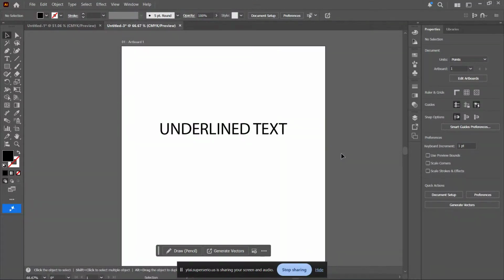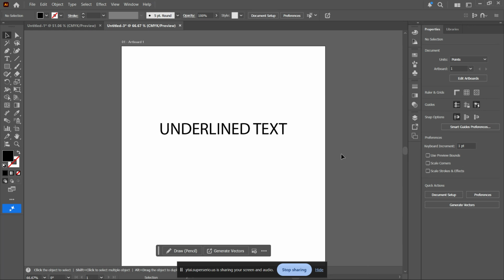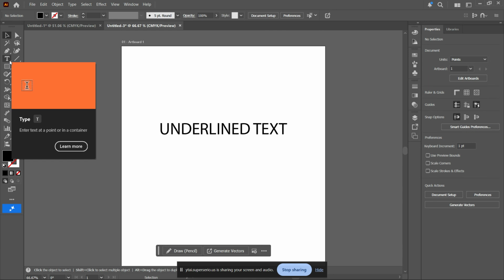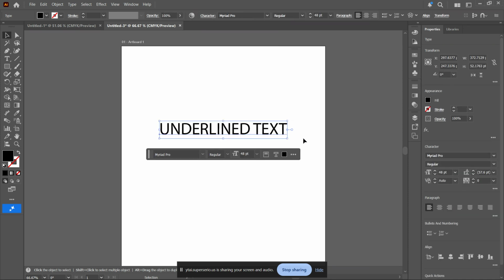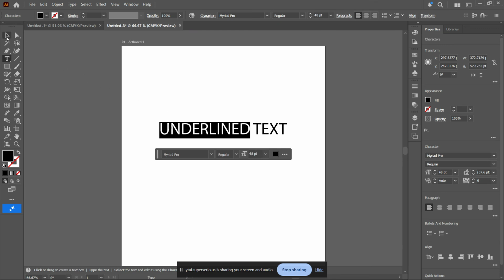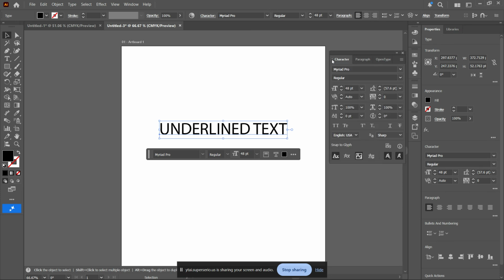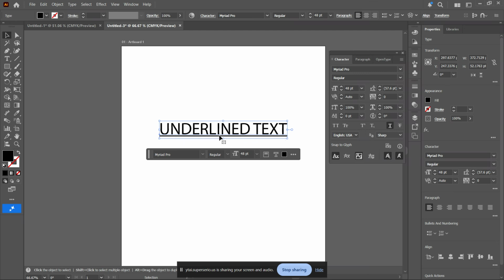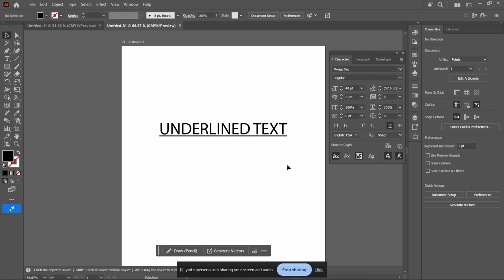How To Underline Text In Adobe Illustrator (2026 Easy Guide)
Learn how to quickly underline text in Adobe Illustrator using the Character panel. This step-by-step tutorial shows exactly where to find the underline option and how to apply it correctly.

Timestamps:
0:00 – Intro
0:31 – Adding or selecting text
1:05 – Highlighting specific text
1:32 – Opening the Character panel
2:01 – Finding the Underline option
2:22 – Applying the underline
2:45 – Removing the underline